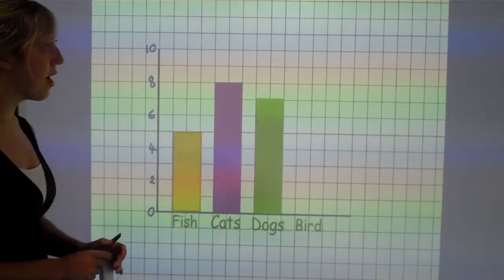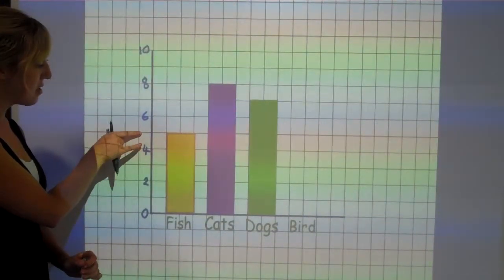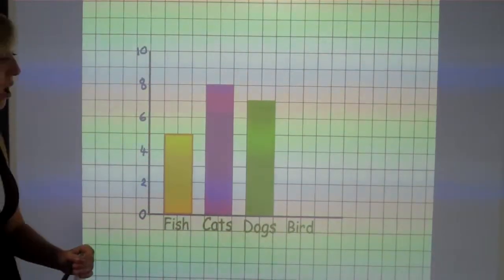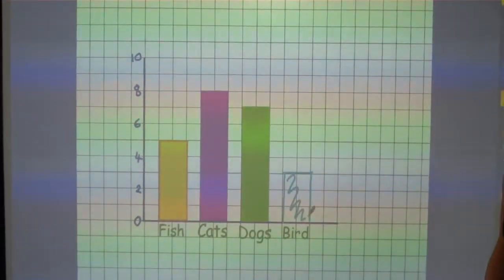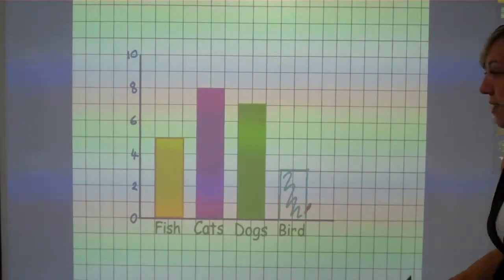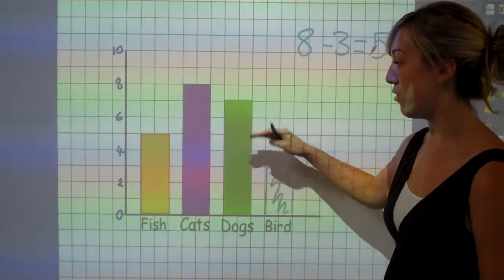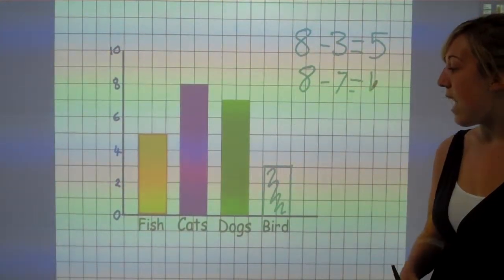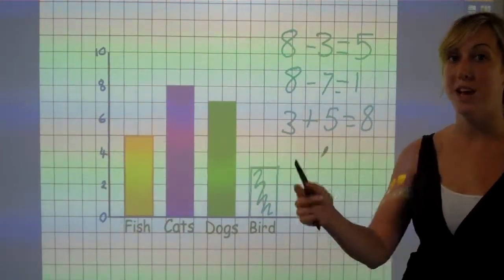MLvl3 6a 6b Read Graph data answer questions